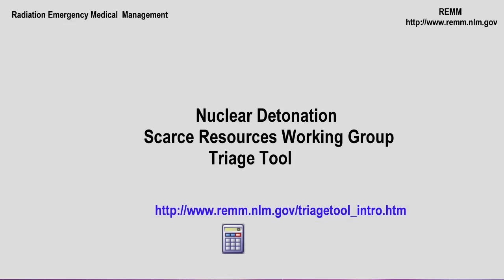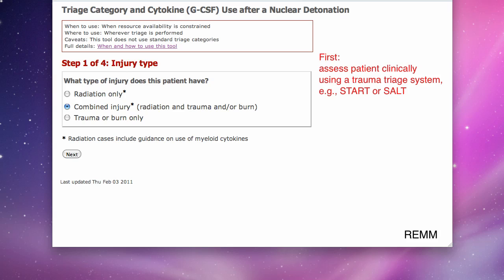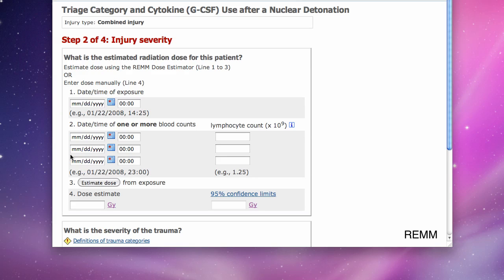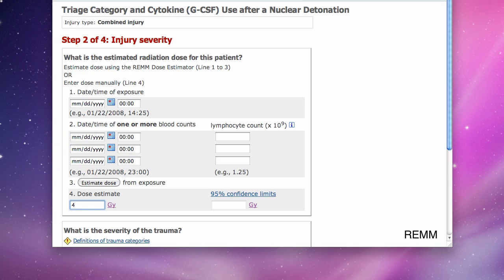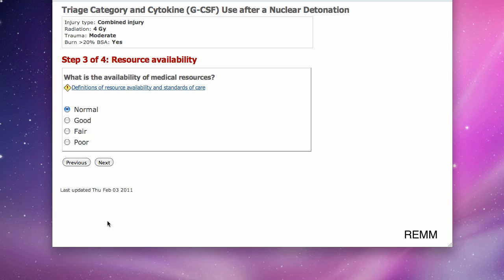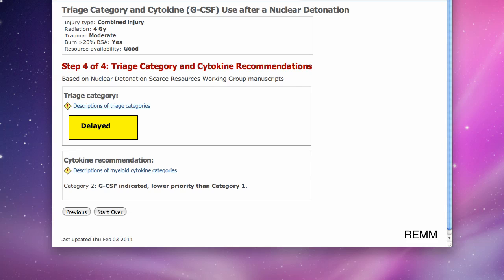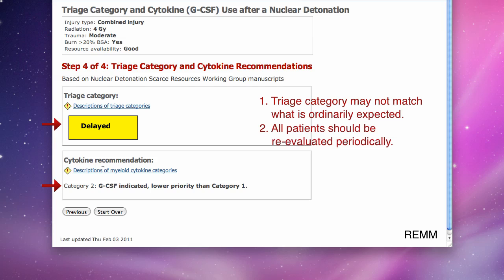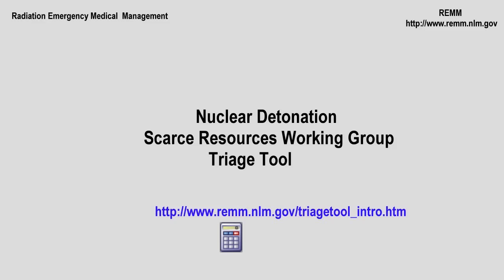REMM: Scarce Resources Triage Tool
Demo of clinical tool for medical personnel responding to a mass casualty incident following a hypotherical nuclear detonation, if medical resources become scarce Tool makes suggestions for "triage category" and "myeloid cytokine use" in various clinical situations including the following types of injury: radiation only, radiation plus trauma and/or burn, trauma and/or burn only without radiation.

This screencast shows clinicians how to use the Nuclear Detonation Scarce Resources  Working Group interactive tool for clinical triage after a nuclear detonation if medical resources become scarce. It focuses on changes in triage category assignments with increasing scarcity of resources and recommendations for the use of myeloid cytokines.

This clinical tool is hosted on the Radiation Emergency Medical Management (REMM) web a collaboration of several agencies in the US Department of Health and Human Services. The site provides guidance for health care providers, (primarily physicians) about clinical diagnosis and treatment of radiation injury during radiological and nuclear emergencies.